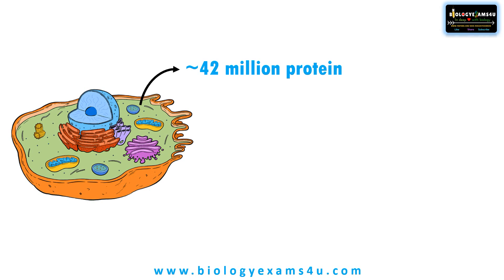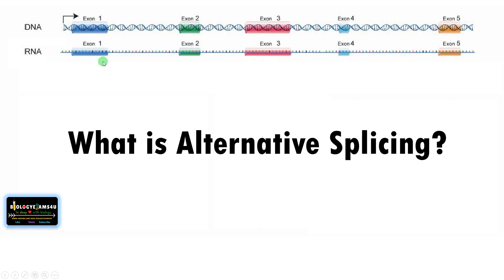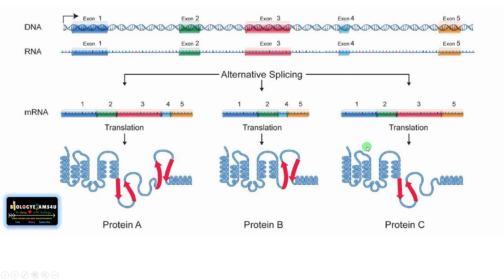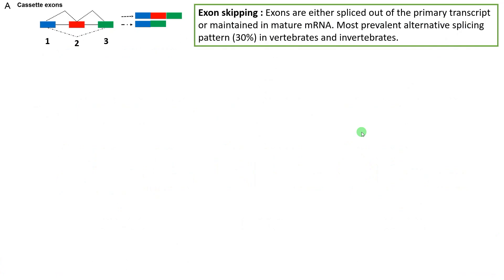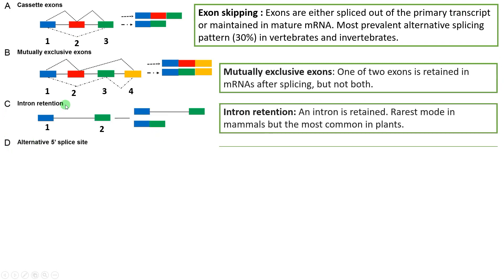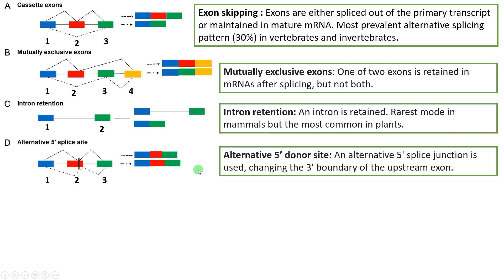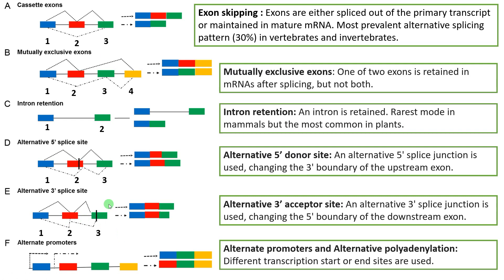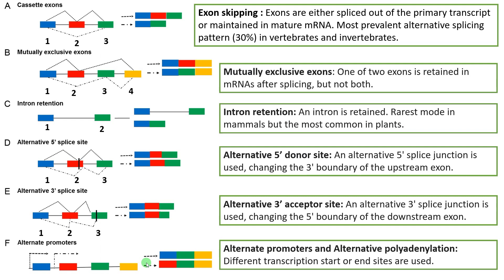7 Types of Alternative splicing in 6 minutes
Happy Learning✌️@biologyexams4u